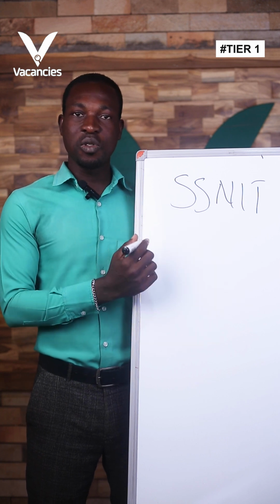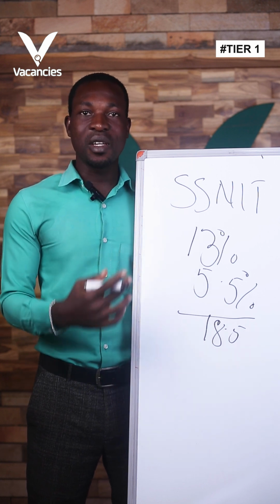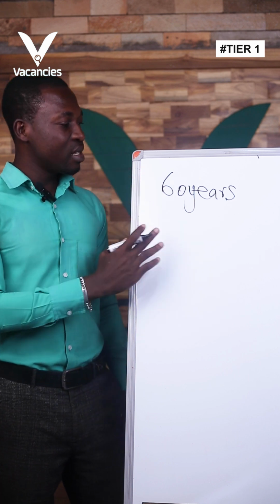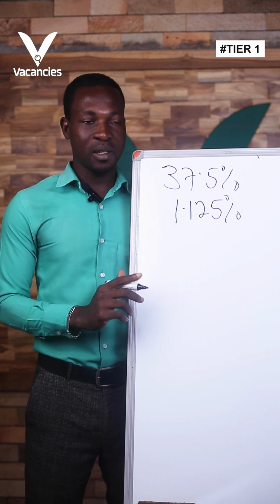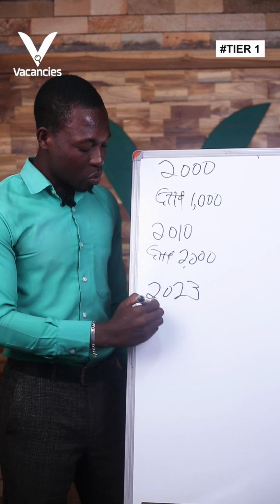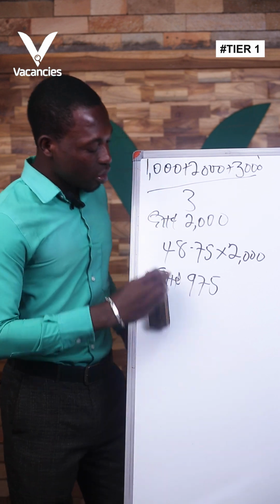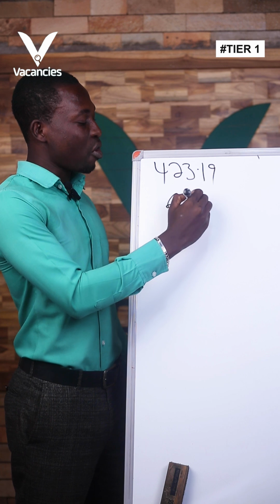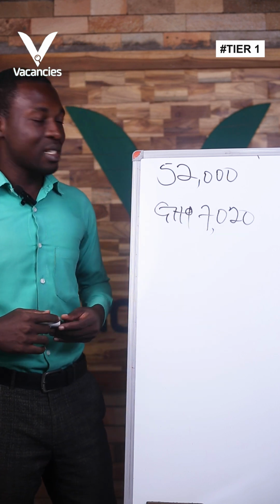Tier 1 (SSNIT) Explained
In this video, we explain Tier 1, the foundation of Ghana’s three-tier pension system. Run by SSNIT, Tier 1 is a mandatory scheme for formal sector workers. Discover how contributions work, the benefits you’ll receive, and what makes Tier 1 essential for retirement.

📌 Key Topics Covered:
 1. Breakdown of employer and employee contributions.
 2. Monthly pensions, invalidity benefits, and lump-sum payments.
 3. When and how you can access your Tier 1 benefits.

Stay informed about your rights and responsibilities under Tier 1!